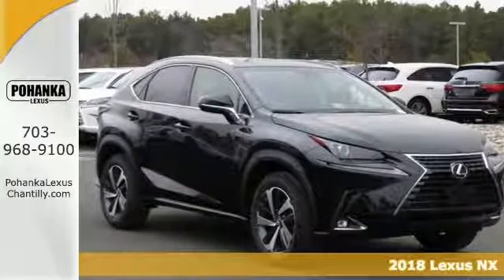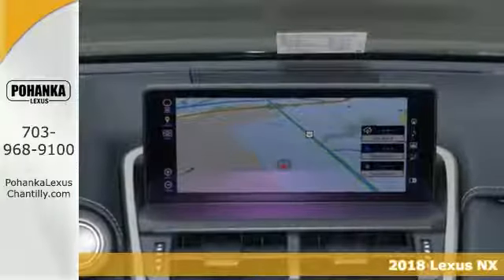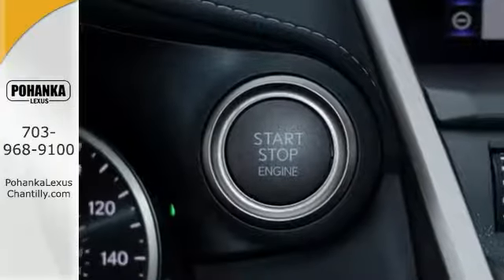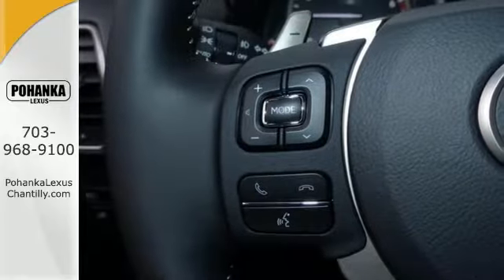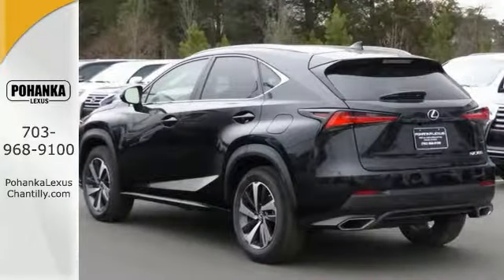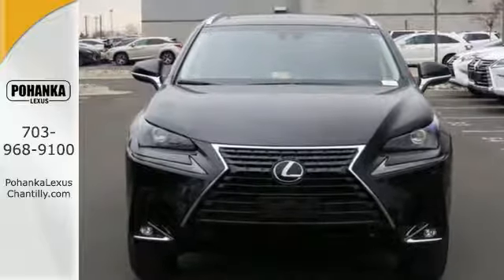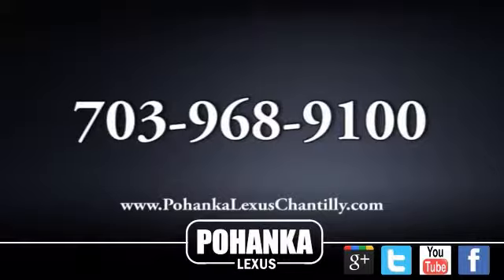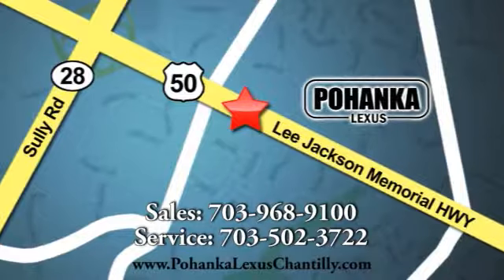New 2018 Lexus NX Chantilly Dale City VA DC, MD NXJ251449 - SOLD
Year: 2018
Make: Lexus
Model: NX
Trim: NX 300 AWD
Engine: 2.0 L 4 Cyl. Cyl.
Color: 223
Interior: EA33
Stock #: NXJ251449
VIN: JTJBARBZ8J2151449

Address:
13909 Lee Jackson Memorial Hwy